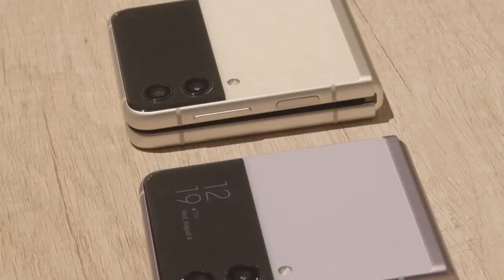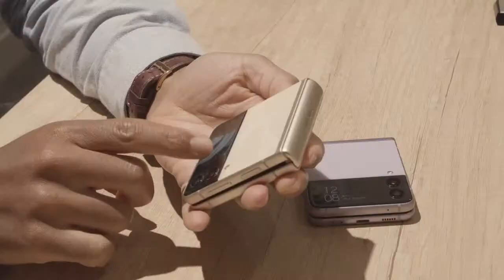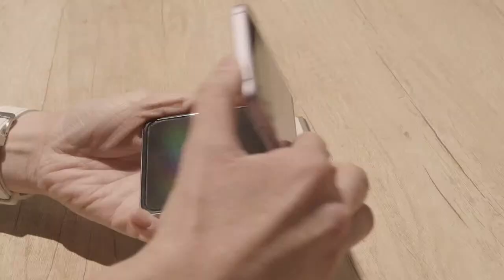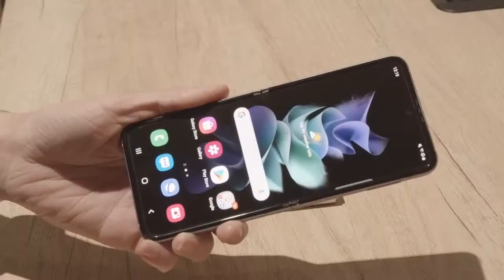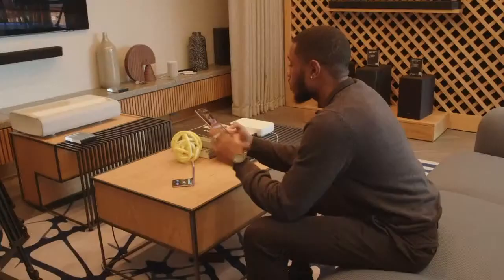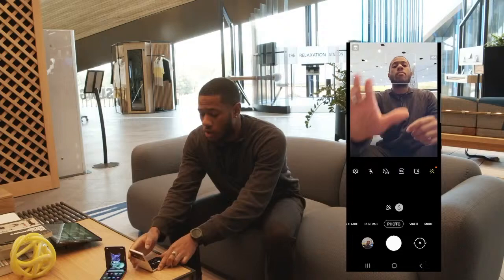Galaxy Z Flip3 Live Event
Join us live with  on Wednesday 25th Aug at 7PM to watch us put the new Galaxy Z Flip3 to the test, live from Samsung KX. Tune in to get your hands on an exclusive offer*.

*Purchase from Samsung Shop Online by 21st August 23:59. Limited to one code per transaction. While stocks last.